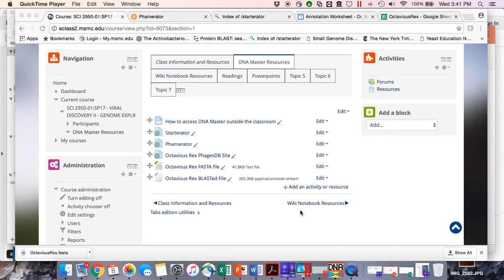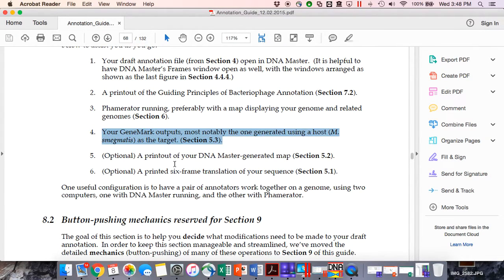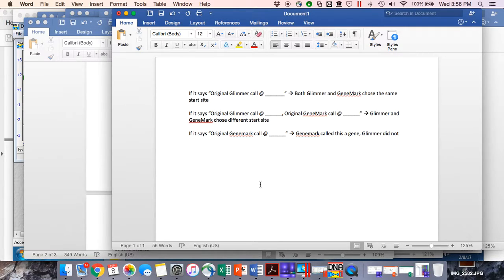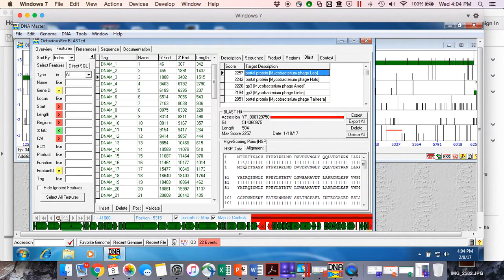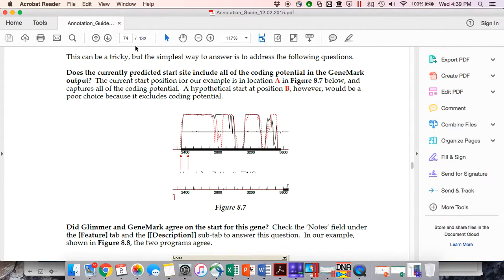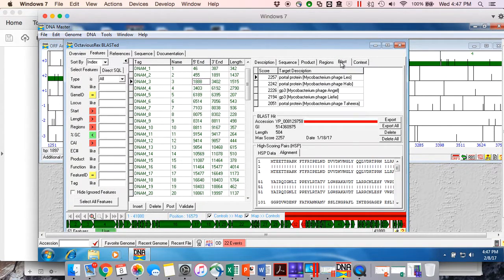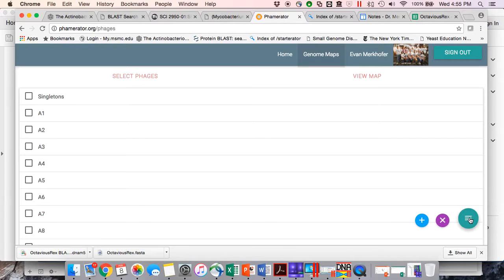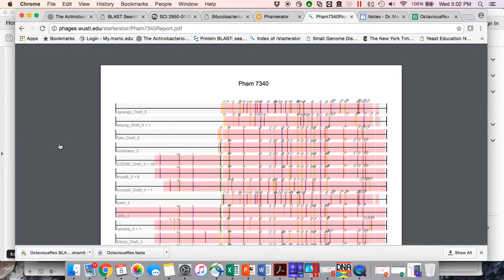2 9 17 Viral Discovery Part 2